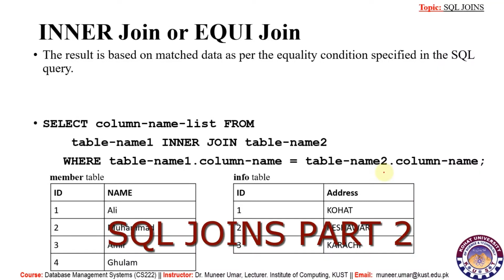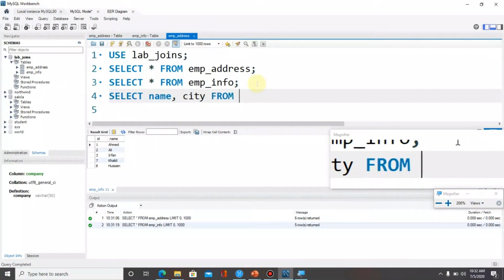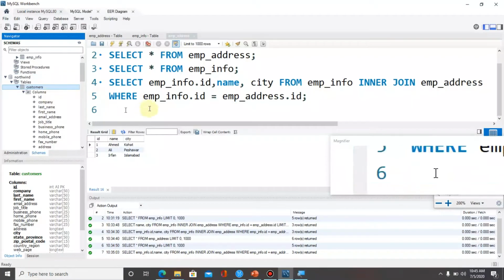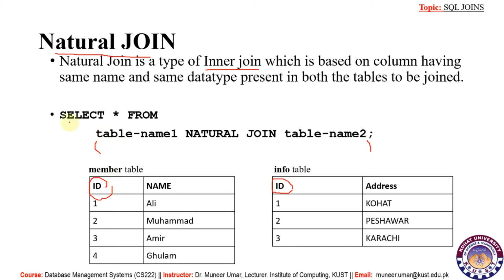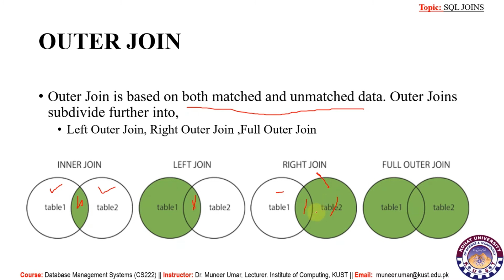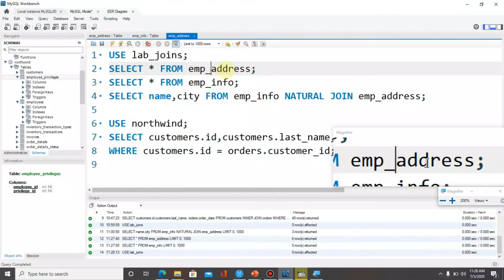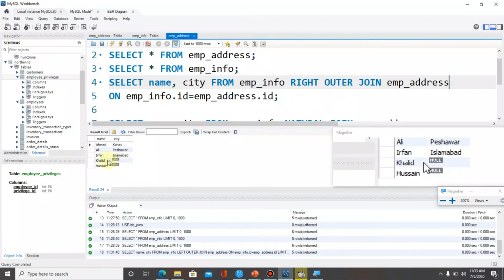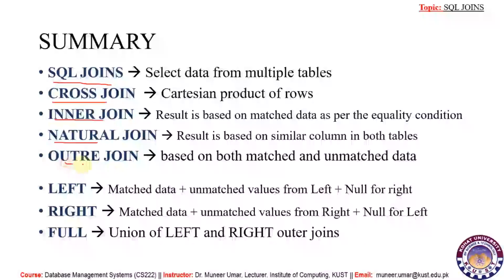SQL JOINS. Part 2. --- CS222 DBMS -- FALL 2020